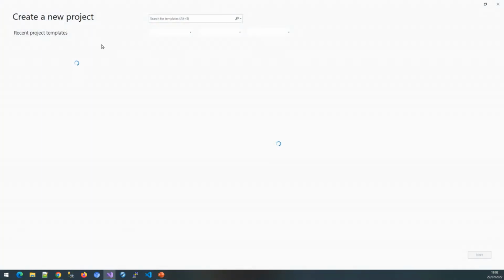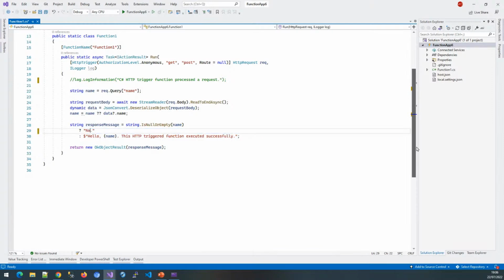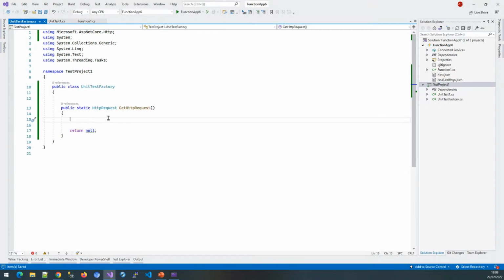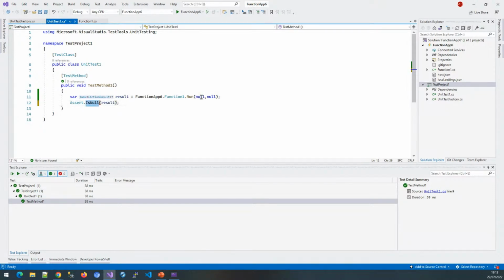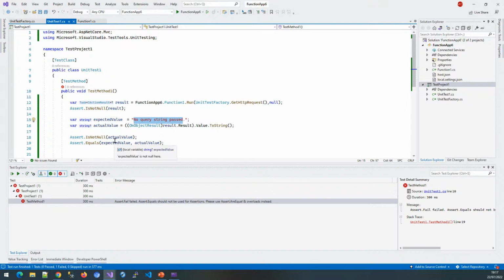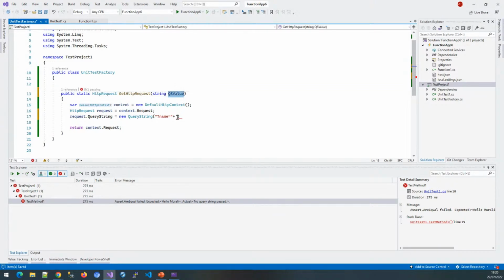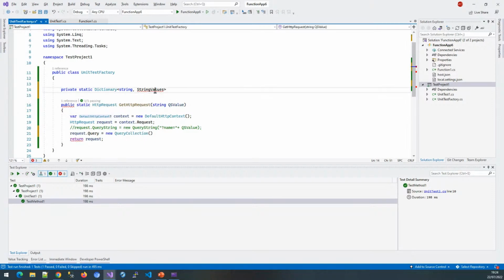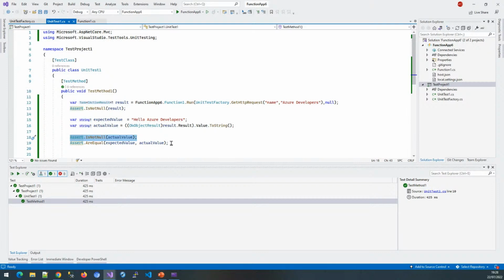Unit testing your Azure Functions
Unit testing is an important part of modern software development practices. Unit tests verify business logic behavior and protect from introducing unnoticed breaking changes in the future. Durable Functions can easily grow in complexity so introducing unit tests will help to avoid breaking changes.

▬ Social Media ▬▬▬▬▬▬▬▬▬▬▬▬▬▬▬